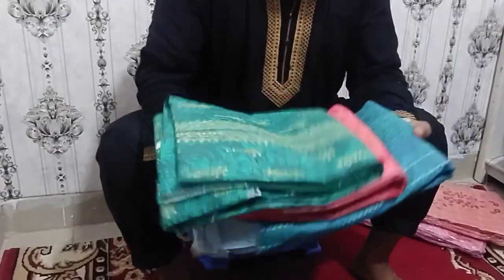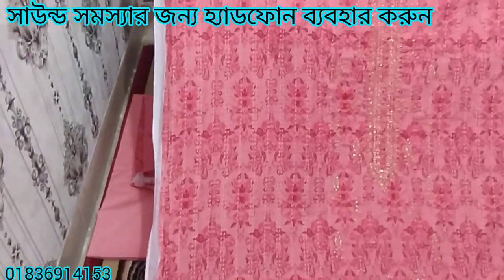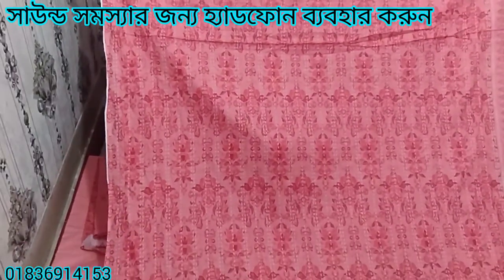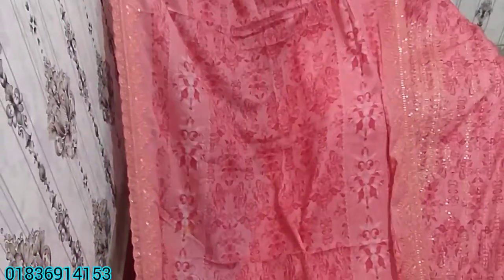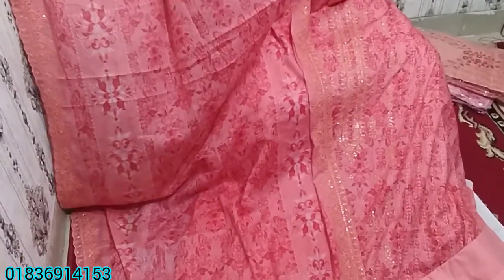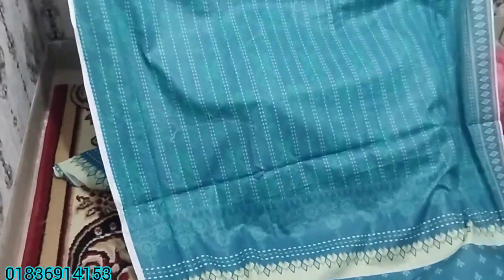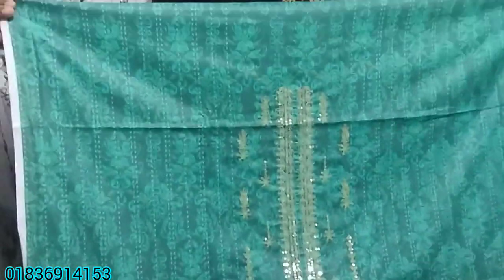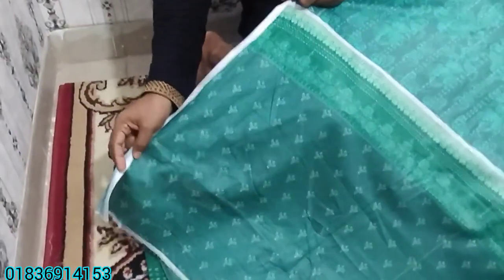ভাইরাল ড্রেস খিনুন পাইকারী দামে | Cotton Embroidered Three Piece Wholesale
Mymoonas Shop
Suvastu Aroma Center
Lift#8,Shop#820
Elephant Road, Dhaka

In This Video All Item Dress Price is Retail . If You are Wanted To Buying Wholesale Basis , Contact To The Video Screen Number ... ( 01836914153 WhatsApp, Imo)

Assalamu Alaikum

Welcome to Our New Outlet Johra . Johra is a wholesale brand shop in Bangladesh . You can find Pakistani Unstitch Dresses for Women on our Showrooms. We sell all kinds of catalog dresses including Pakistani_party_wear_dresses, Pakistani_cotton_dresses, Pakistani_boutique_dresses, Pakistani_bridal_collection in our showroom.

ABOUT US
We are Importer, Retailer & Wholesaler in Dhaka Bangladesh. We are importing dresses directly from Pakistan so we are giving you the guarantee of the original Pakistani dress.

We have three showrooms with YouTube channel, the first one being at Suvastu Aroma Center Elephant Road, the second at Eastern Plus Shopping Complex, and the third branch is at Gulshan's Pink City Shopping Complex.

You can come to our showroom and shop as you like. And if you want to stay at home, you can order by contacting us at IMO, WhatsApp, and Viber Number. We offer home delivery Service. And those who are outside Dhaka can take dresses through S.A Paribahan or Sundarban Courier Service.

Our main goal is to provide the best quality products to our customers.

AVAILABLE BRANDS
1.
2.
3.
4.
5.
6.
7.
8.
9.
10.
11.
12.
13.
14. Gul _Ahmed
15.
16.
17.
And so more

**We have also Boutiques Collection like Agha Noor, Bin Saeed, BenchMark, Sada Bahar, etc.**

***QUERIES***
1) We are Pakistani Unstitched Ladies Dress Importer, Retailer & Wholesaler in Dhaka Bangladesh.
2) We Sell 100% Original Pakistani Dresses with a guarantee.
3) We have all Pakistani new dress 2020 for the girls/Women in Bangladesh.
4) We are a Brand for Pakistani Party Wear Dresses Collection.
5) We have all the Pakistani latest Catalog Dresses 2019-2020.
6) Everyone should buy a Pakistani dress at the best price from our Outlets.
7) We have also digitally printed Three piece lawn Price at Cheap Price.
8) Pakistani cotton embroidered party wear or simple embroidered dresses also available here.

1st Outlet:
H2 Gallery..
Pink City Shopping Complex
Shop# 22,(4th Floor)
Gulshan-02, Gulshan Avenue
Dhaka-1212.

 2nd Outlet:
H2 Gallery..
ADC Emporium 2nd Floor..
Road No - 12A.  Near of Abahoni playground Dhanmondi Dhaka..

3rd Outlet:
The Johra..
Suvastu Aroma Center
Shop# 406 (4th Floor)

 ]Thanks For Your tremendous review